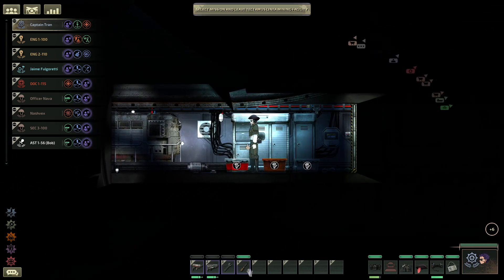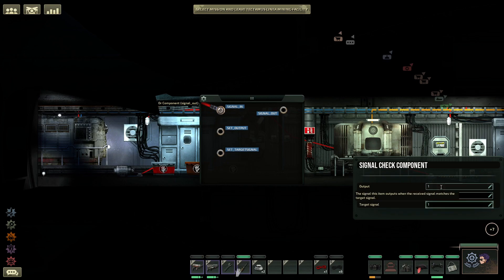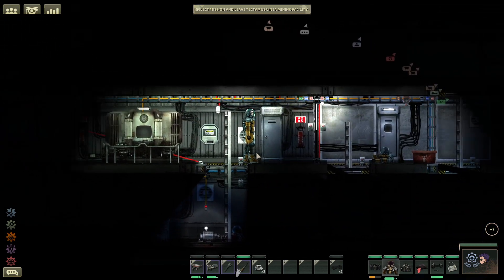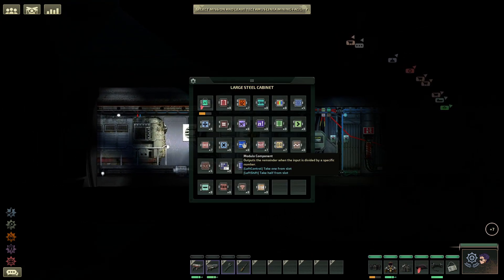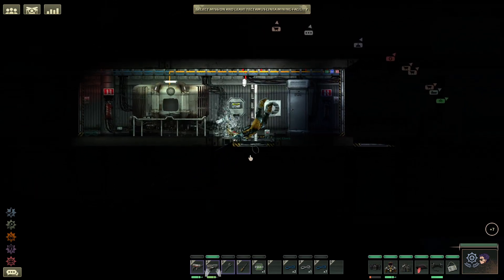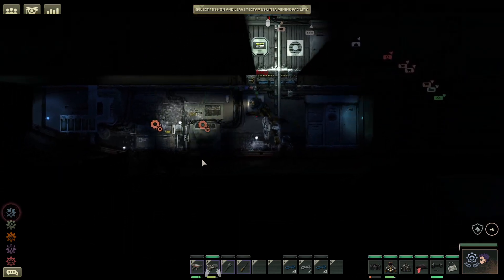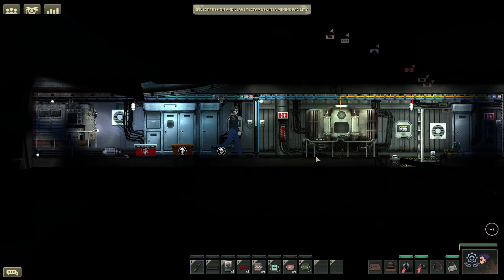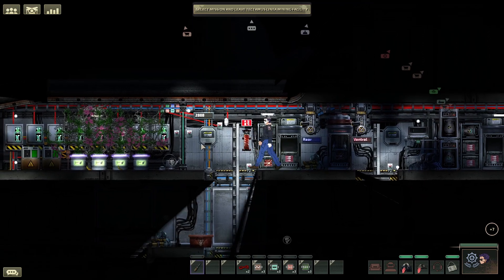Barotrauma ⚓ 〔This Old Sub〕 11 - Countdown Display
🔗 LINK
🔋 Smart Doors & Smart Ducts from: István K

📝 INSTRUCTIONS
🧭 [Materials Used for Timer]
Text Display x1
Button x1
Memory Component x1
Oscilator Component x1
Signal Check Component x1
Subtract Component x1
Wires x6

🧭 [Wiring for Timer]
PROGRAM Oscillator Component  ⇀ Pulse; Frequency 1
CONNECT Oscillator Component (signal_out) to Subtract Component (signal_in_2)

PROGRAM Subtract Component ⇀ Clamp Min 0.0
CONNECT Subtract Component (signal_out) to Memory Component (signal_in)
CONNECT Memory Component (signal_out) to Subtract Component (signal_in_1)

PROGRAM Signal Check Component  ⇀ Target Signal 1
CONNECT Signal Check (signal_out) to Memory Component (signal_in)
CONNECT Button (signal_out) to Signal Check Component (signal_in)
CONNECT Subtract Component (signal_out) to Text Display (set_text)

🔖 CHAPTERS
00:00 ➠ Introduction
00:11 ➠ Smart Doors
06:40 ➠ Smart Ducts
11:34 ➠ Gathering Materials
12:19 ➠ Installation
12:50 ➠ Wiring
14:14 ➠ Usage
14:36 ➠ Outroduction